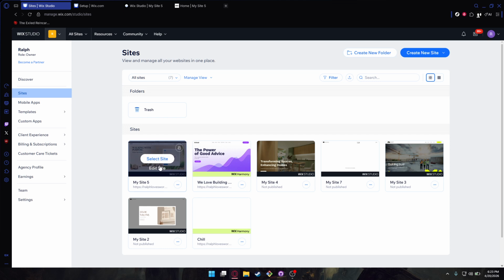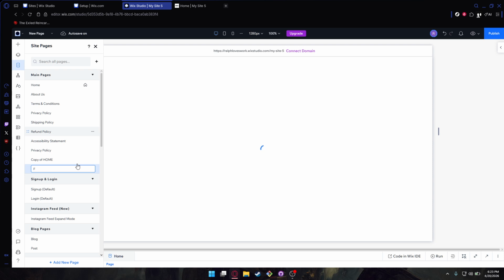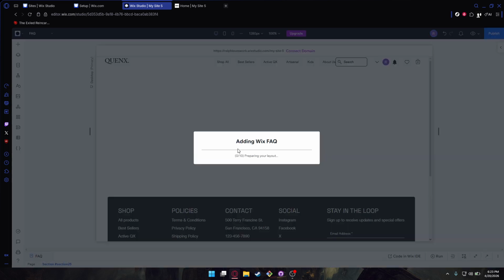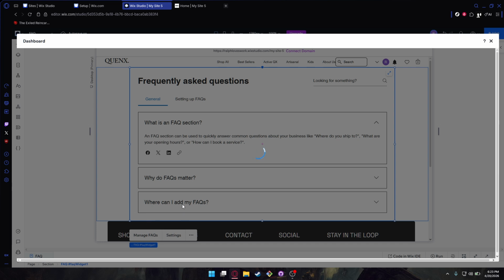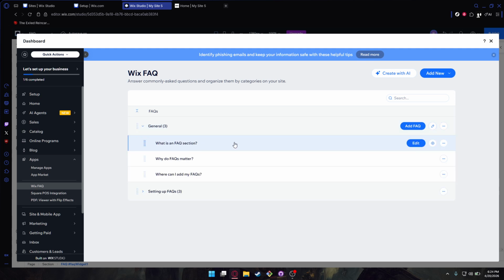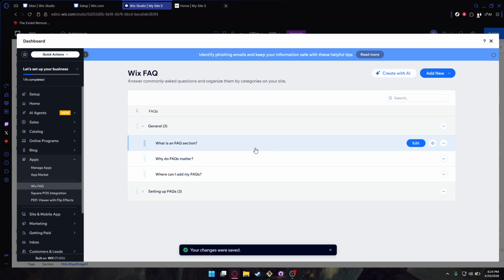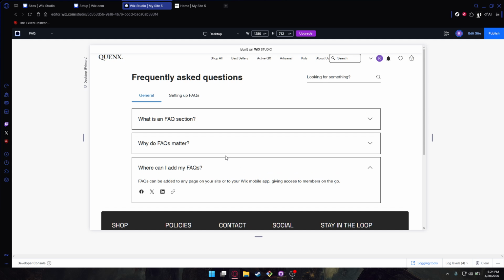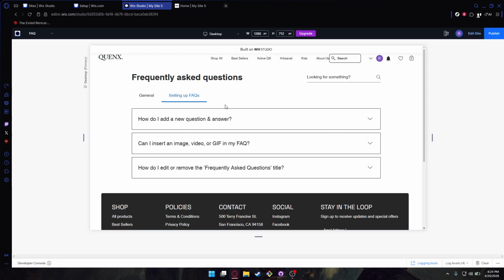How To Create a FAQ Page in Wix Website [Step By Step]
In today's video we cover How To Create a FAQ Page in Wix Website [Step By Step]